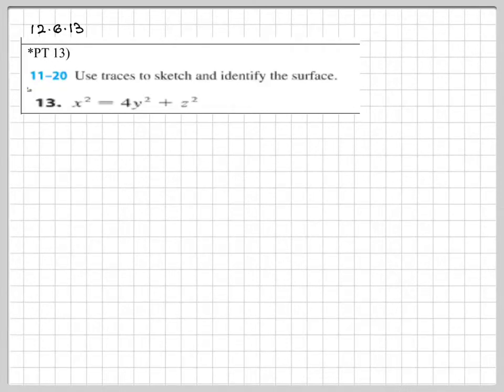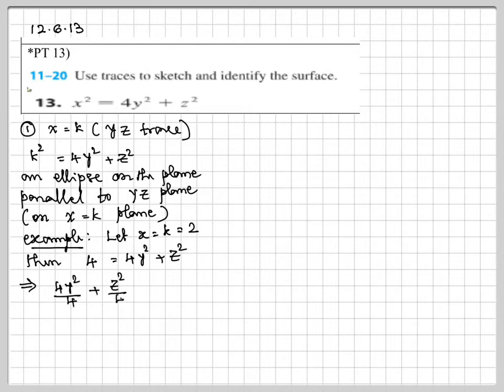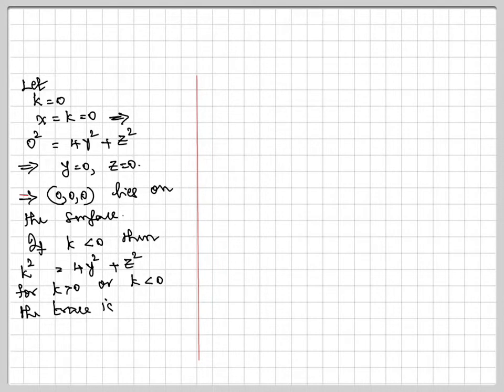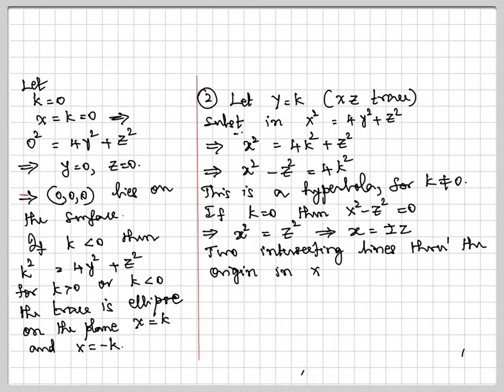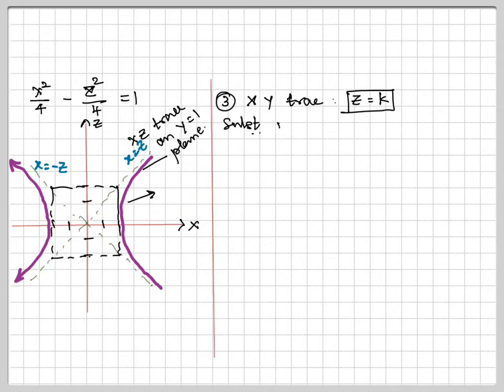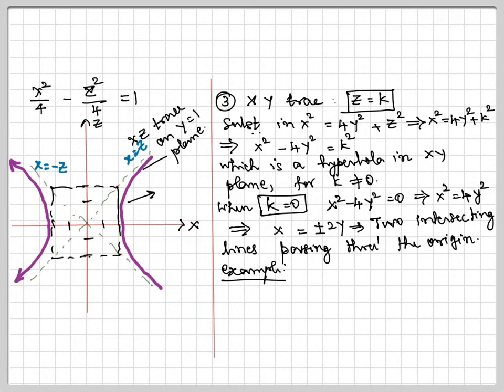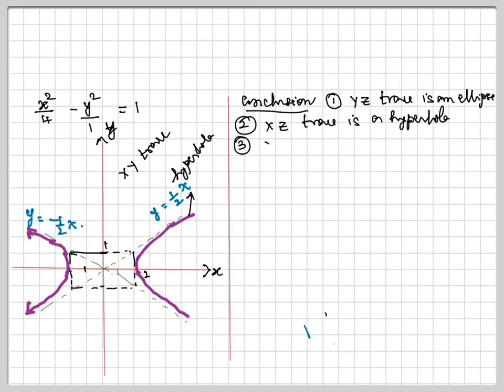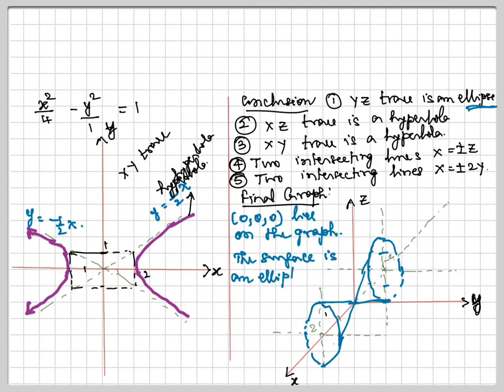Calc 3 - 12.6.13 Identifying and sketching a quadric surface - Elliptic Cone